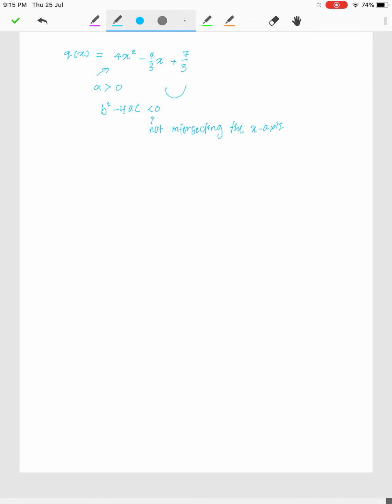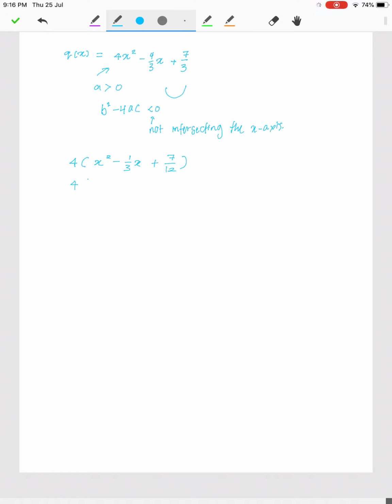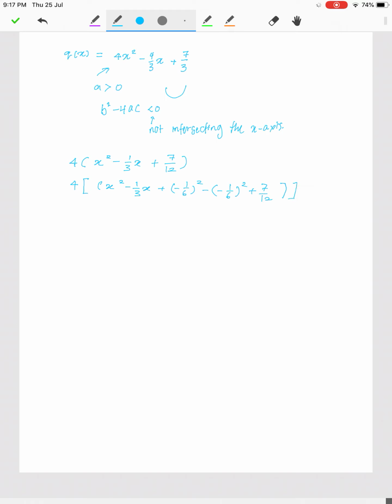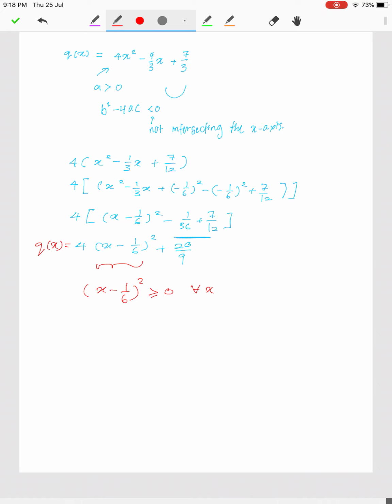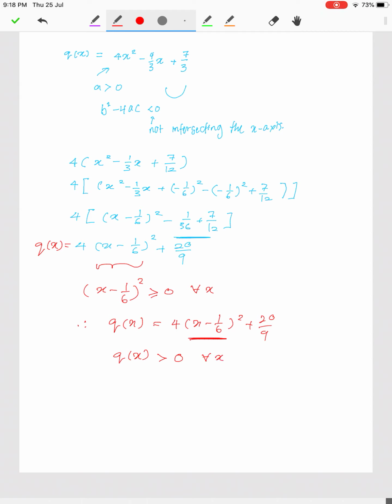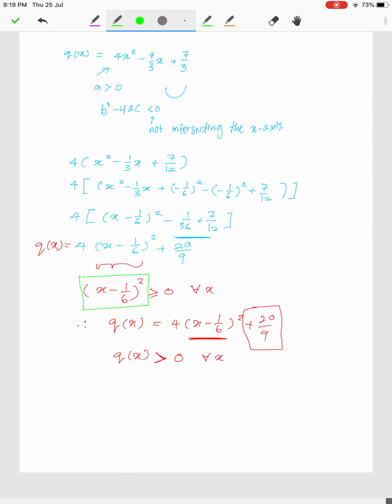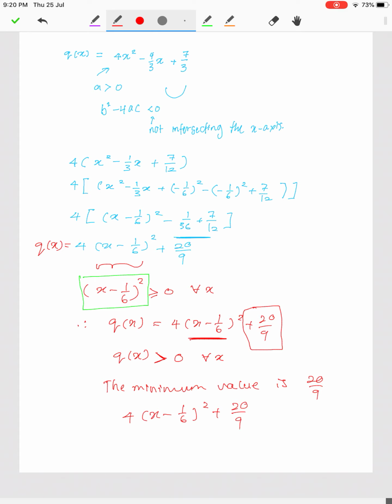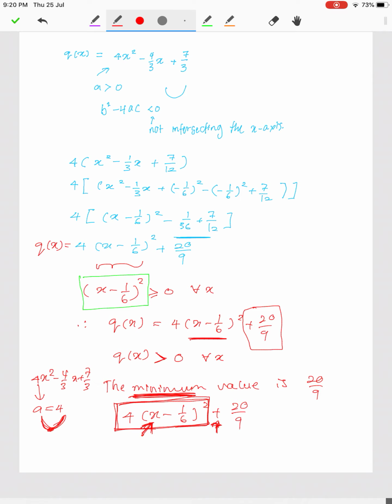Part 2 Polynomial Involving Remainder Theorem Factor Theorem Completing Square